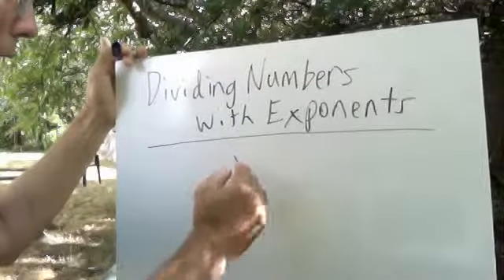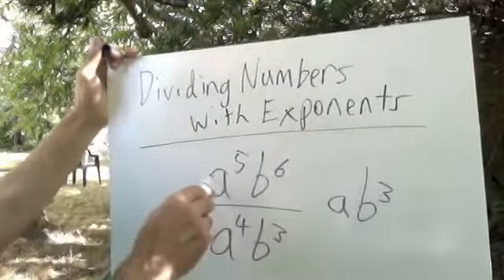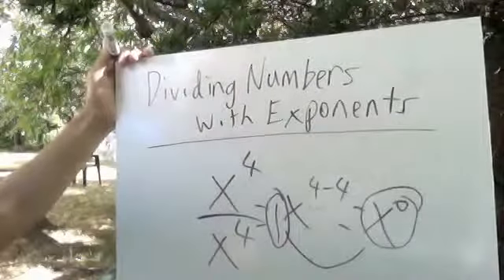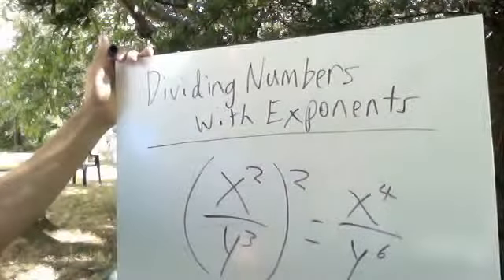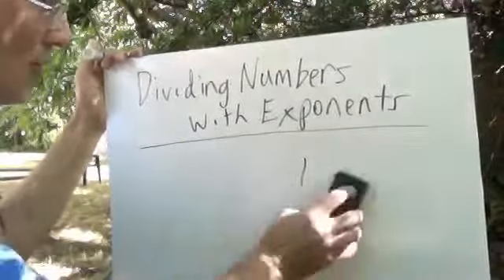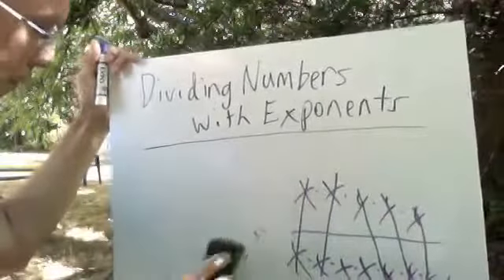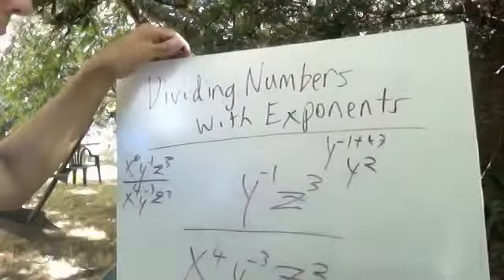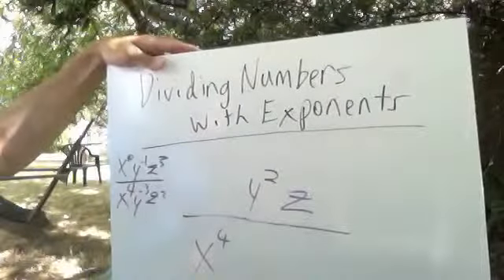Algebra Chapter 7-2 Division of Exponents